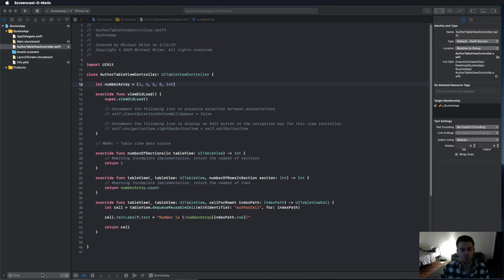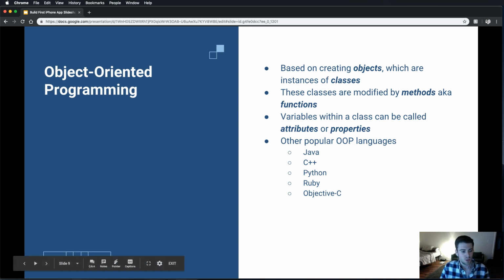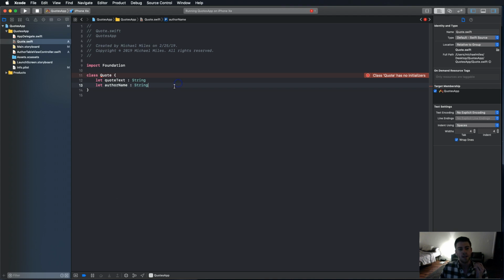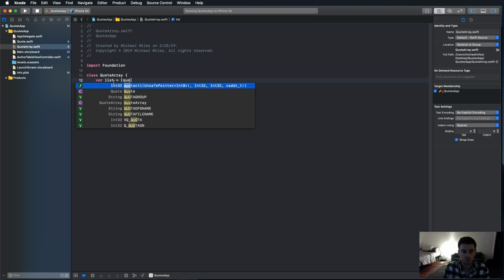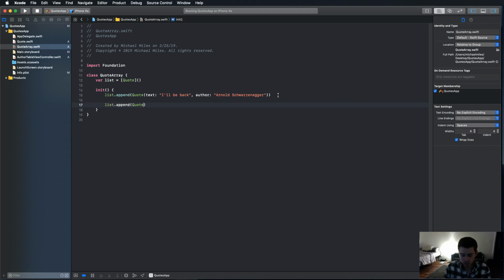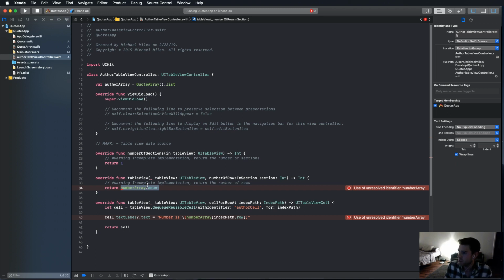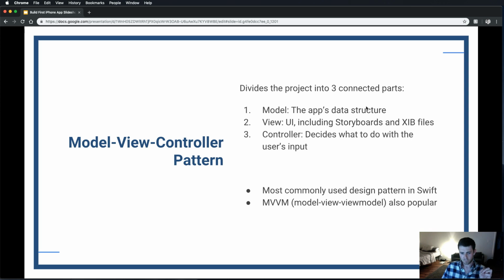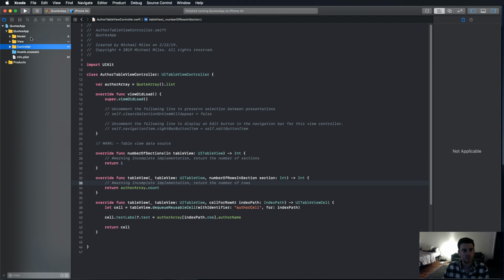Build Your First iPhone App in Swift 5 - Lesson 4 - Objects and Model View Controller (MVC)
This tutorial series is a step-by-step instruction guide to building your first iPhone app in Apple's Swift language.  In this video, we create our first object (a Quote object) and conform our project to the Model-View-Controller design pattern.